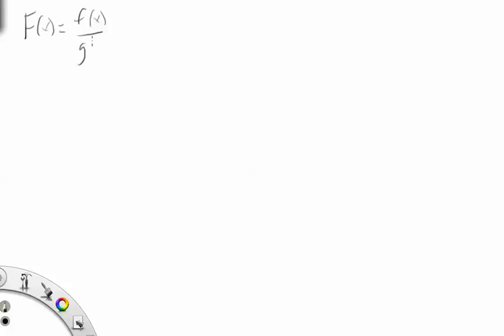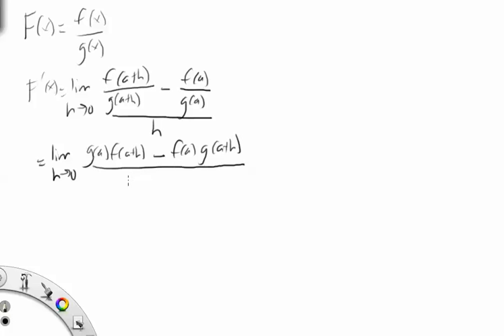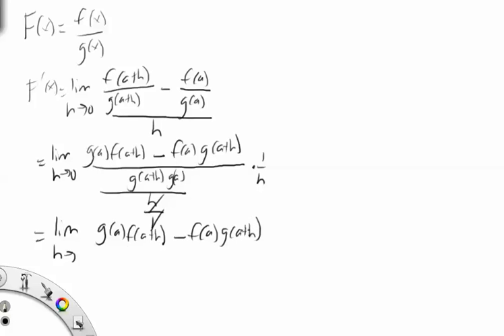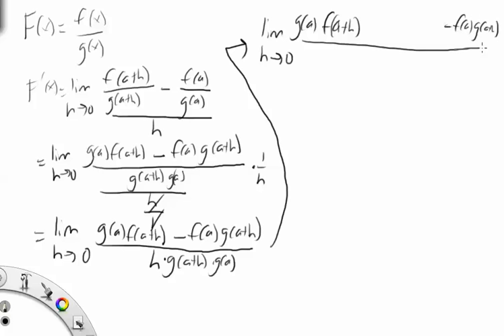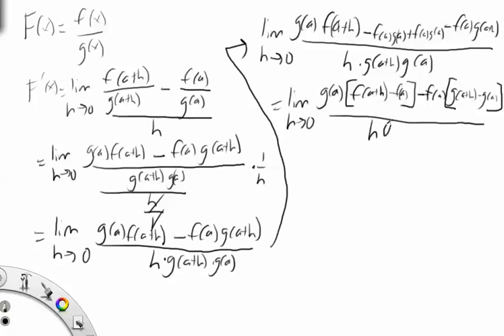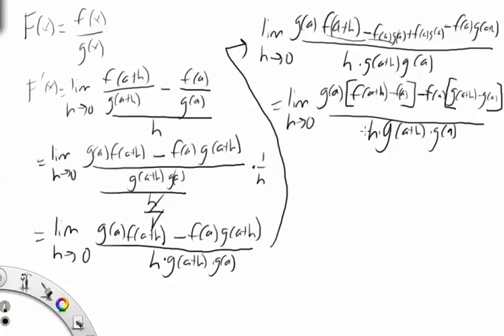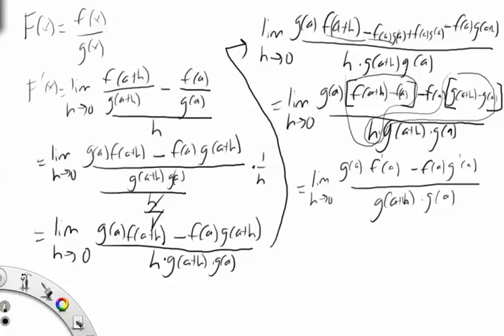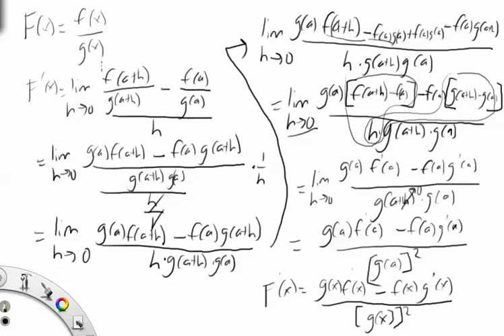Quotient Rule Proof